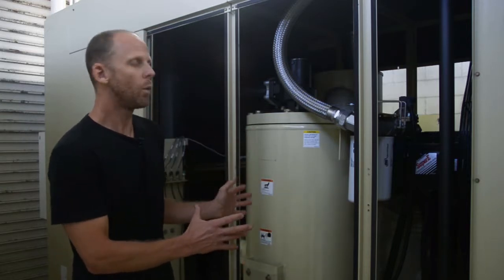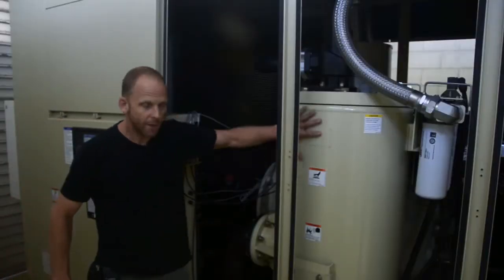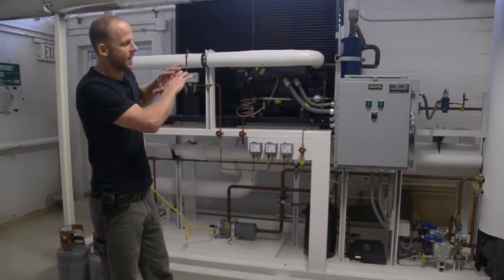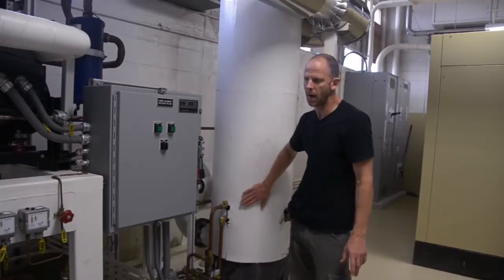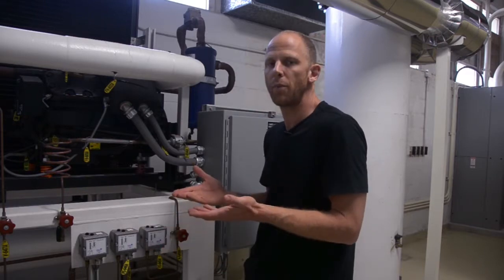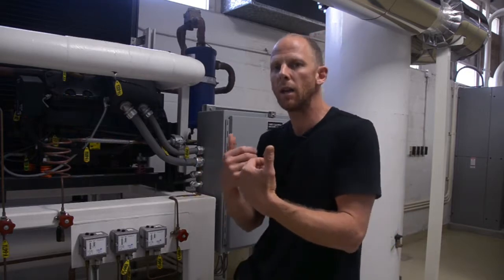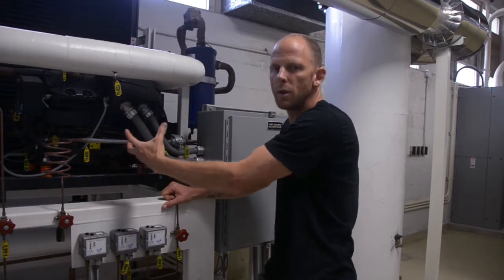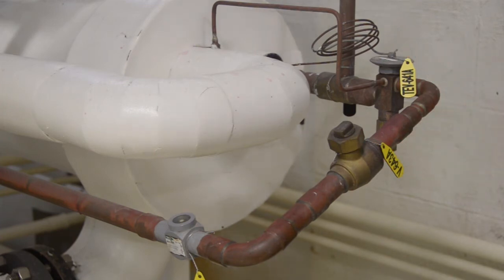Air Compressor & Chiller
Kadena Air Base's Cryogenics Plant training guide Part 1